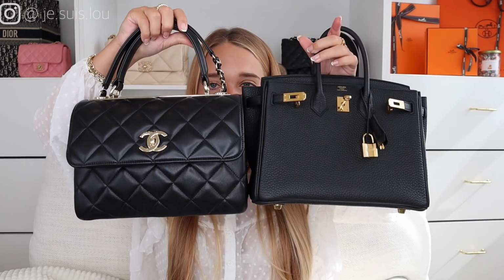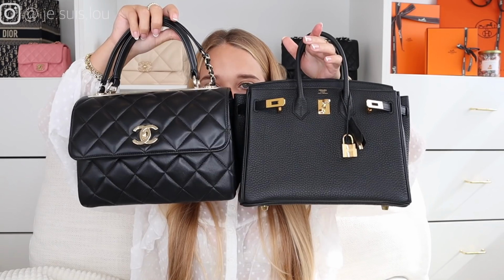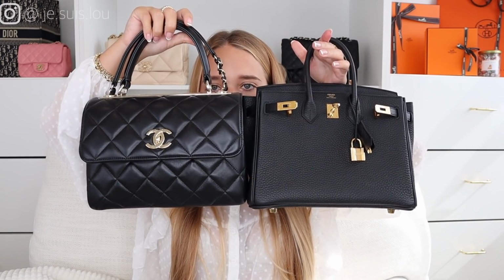HERMÈS BIRKIN VS CHANEL CLASSIC FLAP | Which one is BETTER? or WORTH IT?? + Price Increases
xX Lou

✨✨ LINKS TO SHOP THE ITEMS ON MY WISHLIST✨✨

✨ Chanel Shiny Crumpled Calfskin Quilted Medium 19 Flap White

✨ Chanel Caviar Quilted Jumbo Double Flap Black

✨ Chanel Calfskin Quilted Large Urban Spirit Backpack Grey

✨ Chanel Caviar Quilted Extra Mini Coco Handle Flap Black

✨ Chanel Lambskin Quilted Medium Double Flap Black

✨ Chanel Lambskin Quilted Medium Double Flap Beige

✨ Louis Vuitton Reverse Monogram Pochette Metis

✨ Louis Vuitton Game On Neverfull MM White

✨ Louis Vuitton Damier Ebene Alma BB

✨ Louis Vuitton Monogram Nano Speedy

✨ Louis Vuitton Monogram Escale Speedy Bandouliere 30 Blue

✨ Louis Vuitton Monogram Mini Boite Chapeau Souple

✨ Dior Oblique Travel Set Navy Blue

✨ Dior Oblique Saddle Chain Wallet Blue

✨ Dior Oblique Saddle Bag Blue

✨ Chanel Caviar Quilted Small Double Flap Black

✨ Chanel Lambskin Quilted Medium 19 Flap Black

✨ Chanel Iridescent Lambskin Quilted Mini Rectangular Flap Ivory

✨ Chanel Calfskin Sequin Medium Deauville Tote Black

✨ Chanel Lambskin Quilted Mini My Precious Flap White

✨ Chanel Lambskin Quilted Mini Rectangular Flap Green

✨ Chanel Lambskin Quilted Large 19 Flap Beige

✨ Chanel Goatskin Quilted Medium 19 Flap White

✨✨✨ SHOP SENREVE✨✨✨

Maestra Bag
Midi Maestra Bag
Mini Maestra Bag

I record with a Canon M50, and I edit with Final Cut Pro X

My Camera or in Amazon
My Microphone
My tripod
My lights

Occasionally companies will gift me items however this will not affect my opinion if and when I do review said item. I will always mark reviewed items if it/they have been gifted. That said, the vast majority of items are bought with my own money. All paid-for content will be clearly stated. There is no additional charge to you! Thank you for supporting me so I can continue to provide you with free content each week!